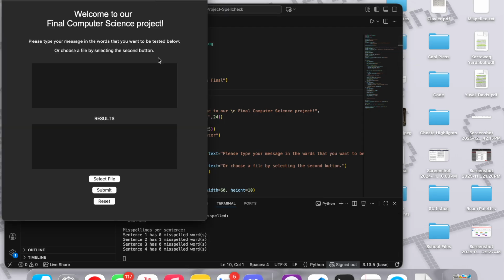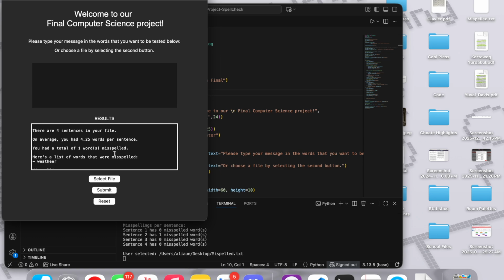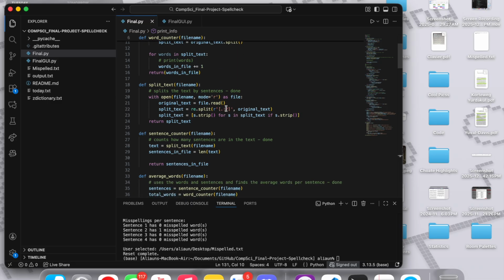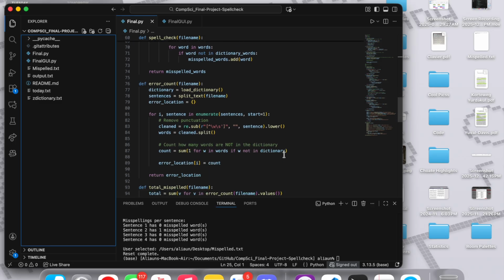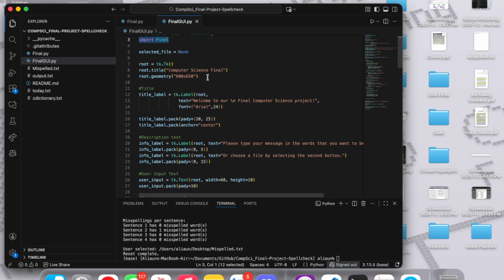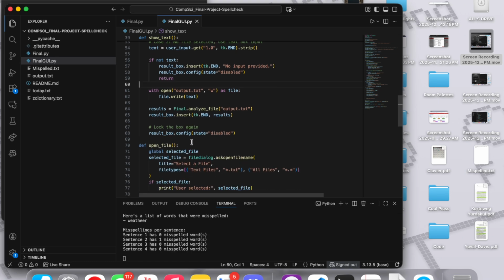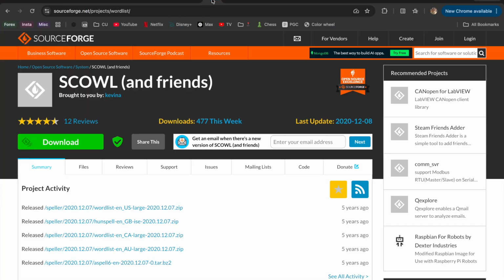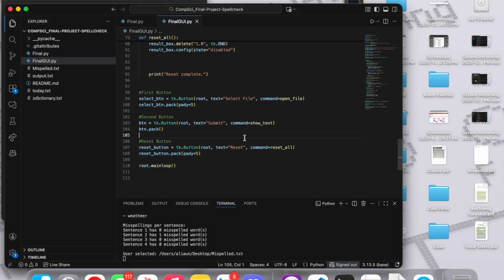Computer Science Final